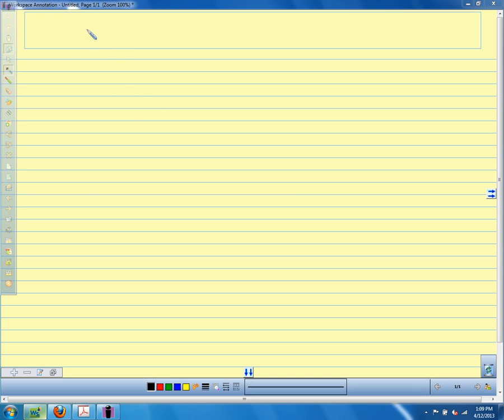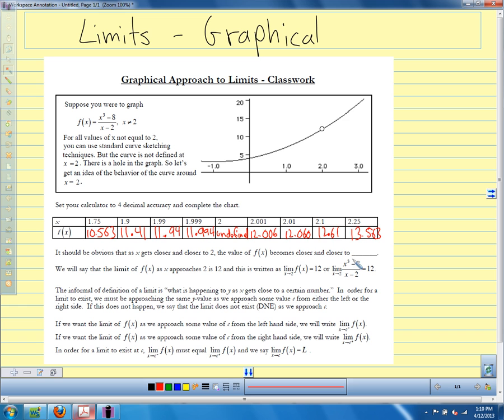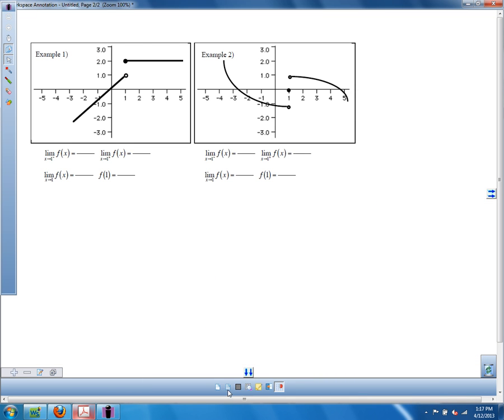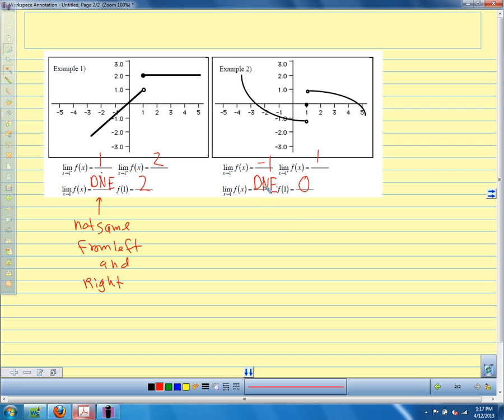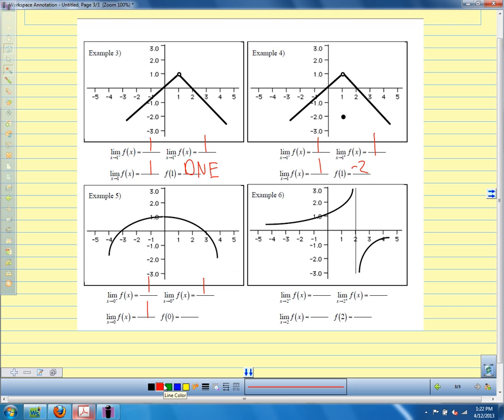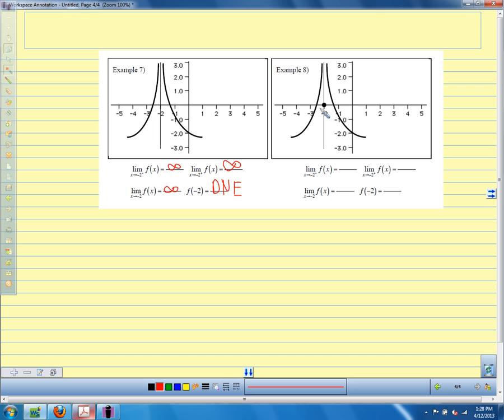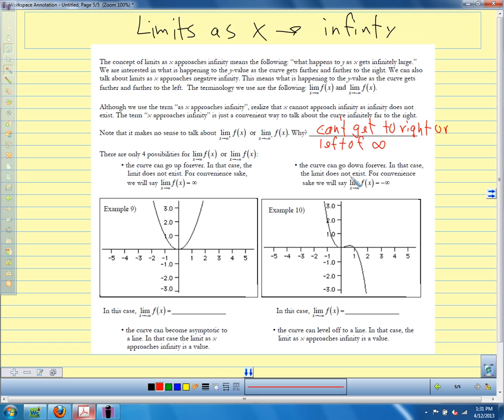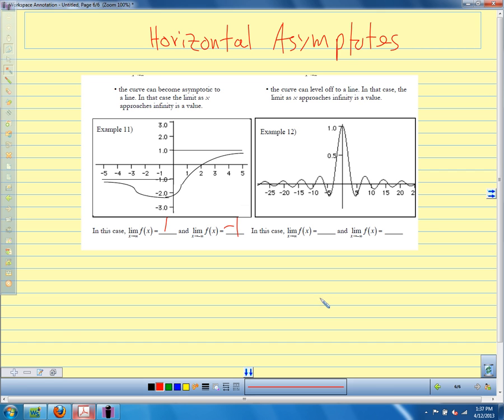Pre Calc 2013 Limits - Graphical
Using graphs of functions to find limits